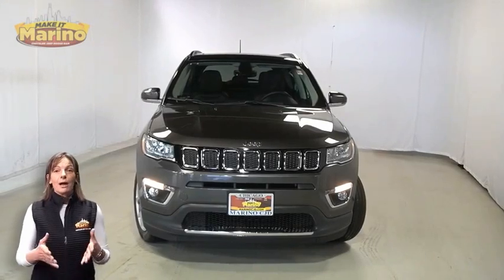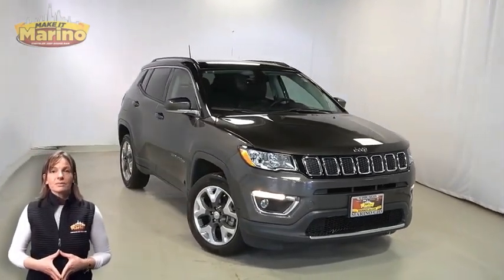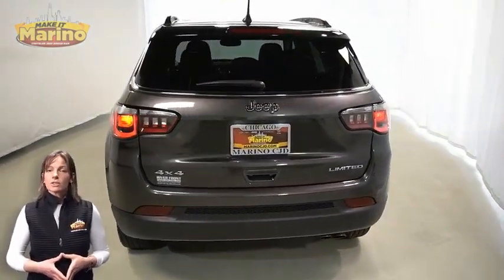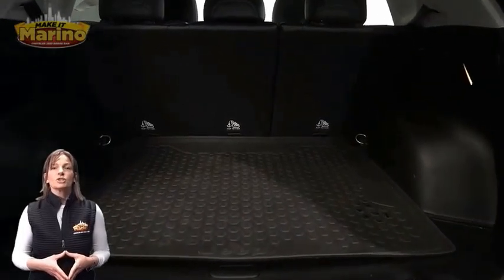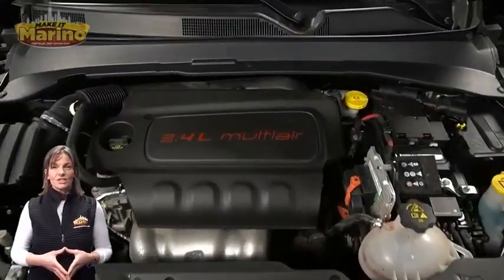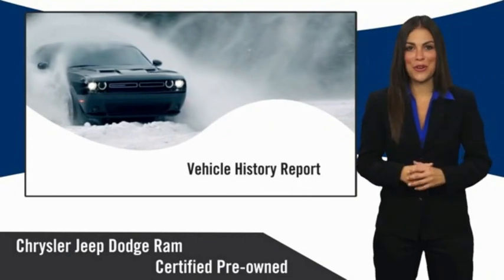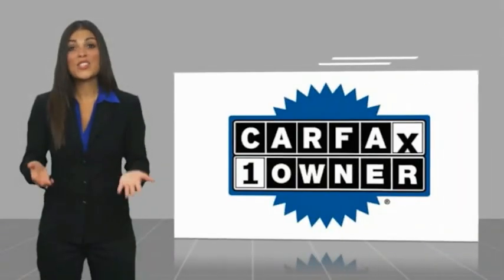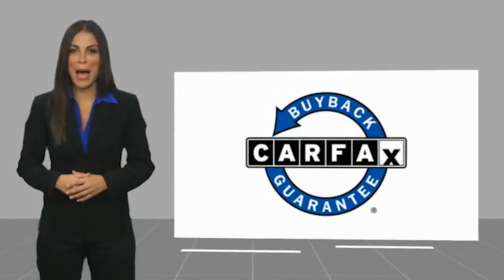2018 Jeep Compass PS6162A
2018 Jeep Compass Limited

5133 W Irving Park Rd

JEEP CERTIFIED!!  7 YEAR-100,000 MILE WARRANTY!!  STILL UNDER FACTORY BUMPER TO BUMPER AND POWERTRAIN WARRANTY!!  ONE OWNER!!  ACCIDENT FREE CARFAX REPORT!!  8.4 INCH TOUCH SCREEN DISPLAY!!  REAR BACKUP CAMERA!!  HEATED FRONT SEATS!!  HEATED STEERING WHEEL!!  SIRIUSXM RADIO!!  STEERING WHEEL MOUNTED AUDIO CONTROLS!!  18 INCH ALUMINUM WHEELS!!  POWER HEATED MIRRORS!!  DUAL-ZONE TEMPERATURE CONTROL!!  SELEC-TERRAIN SYSTEM!!  REMOTE START SYSTEM!!  DEEP TINT SUNSCREEN GLASS!!  ELECTRONIC ROLL MITIGATION!!  ELECTRONIC STABILITY CONTROL!!  POWER LOCKS!!  POWER WINDOWS!!  brFCA US Certified Pre-Owned Details:brbr  * Powertrain Limited Warranty: 84 Month/100,000 Mile (whichever comes first) from original in-service datebr  * Vehicle Historybr  * Transferable Warrantybr  * Limited Warranty: 3 Month/3,000 Mile (whichever comes first) after new car warranty expires or from certified purchase datebr  * Warranty Deductible: $100br  * Roadside Assistancebr  * Includes First Day Rental, Car Rental Allowance, and Trip Interruption Benefits. SiriusXM 3 month trial subscriptionbr  * 125 Point InspectionbrbrAwards:br  * 2018 KBB.com 10 Best All-Wheel-Drive Vehicles Under $25,000   * 2018 KBB.com 10 Most Awarded Brands